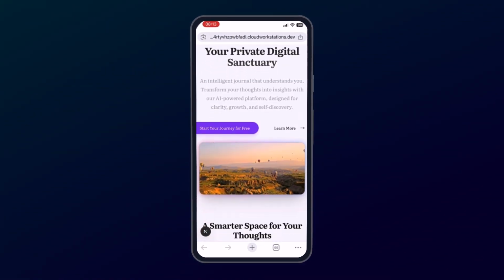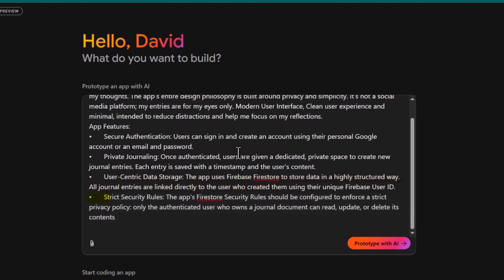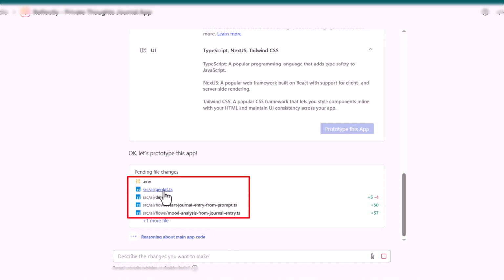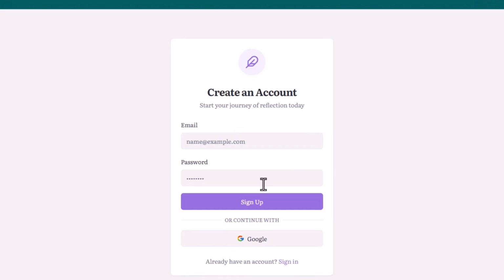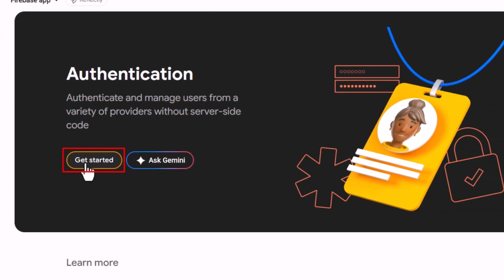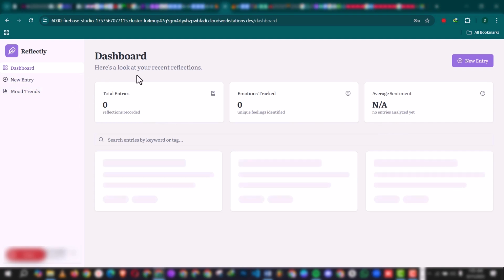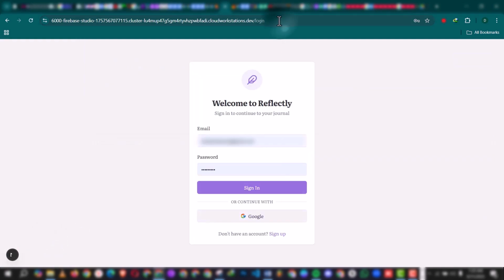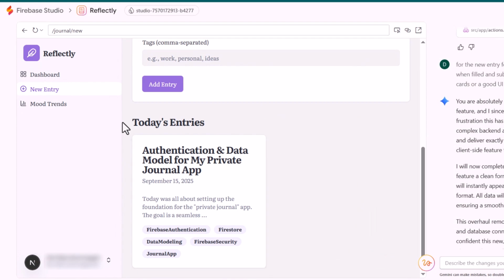Stop Building Basic GPTs: Build "Agentic" Apps with Gemini & Firebase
The era of "Basic GPTs" is over. If you're still just building chat wrappers, you're falling behind. In this video, I show you how to leverage Vibe Coding to build a high-performance, persistent "Agentic App" using Google Gemini 3 and Firebase Studio—without writing a single line of manual code.

We go from a blank browser tab to a fully authenticated, database-driven AI Agent that actually does work. Whether you're a founder looking to ship a SaaS in a weekend or a dev looking to 10x your output, this workflow is the new standard for 2026.

🚀 WHAT YOU WILL LEARN:
- How to use Firebase Studio for prompt-to-app generation.
- Transitioning from "Chat AI" to "Agentic AI" (Persistent Workflows).
- Setting up Google Auth & Backend syncing with zero config.
- Troubleshooting common "Vibe Coding" errors like a pro.

🕒 Video Part 1 Timestamps
Phase 1: Getting Started & Prototyping
00:36 - How to visit Firebase Studio from a web browser
01:23 - How to provide a high-level prompt for an app prototype
03:25 - Editing/updating high-level prompts for feedback
04:20 - Generating the first app prototype
05:20 - Initial app prototype walkthrough & overview

Phase 2: Authentication & Backend Setup
07:06 - Testing Login/Sign-up/Authentication
08:02 - Error: Sign up failed (Auth Config Not Found)
09:57 - How to configure Firebase Studio backend
10:10 - Activating & setting up Firebase Authentication
10:46 - Enabling Email/Password & Anonymous Auth
11:42 - How to enable Google Auth sign-in
12:17 - Prompt to sync Firebase Backend to Frontend
12:51 - First successful account creation & login
14:18 - How to add authorized domains for Login

Phase 3: Troubleshooting & Database Rules
14:42 – How to roll back changes/undo commands
15:36 - Testing Sign-out/Log-out features
17:24 – How to solve Firebase Error: The query requires an Index
18:17 - First successful persistent database entry